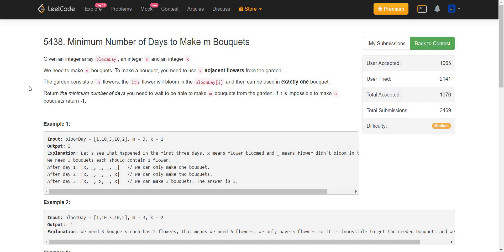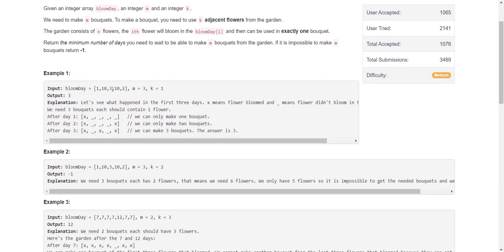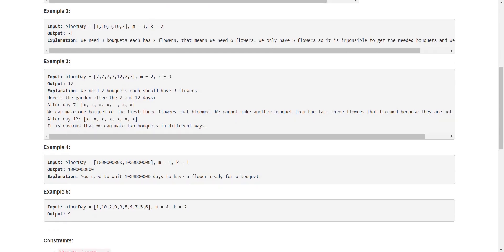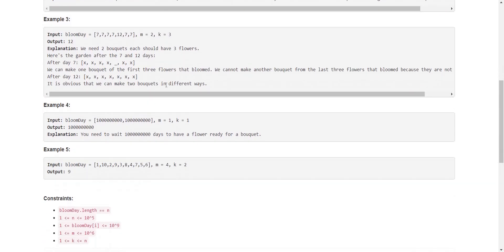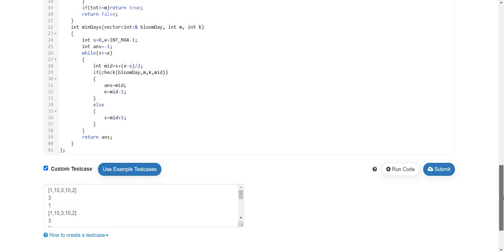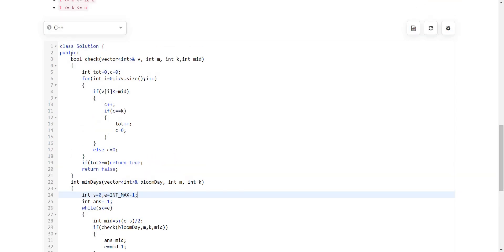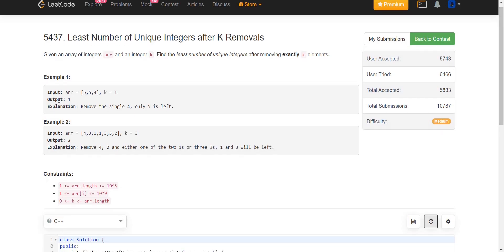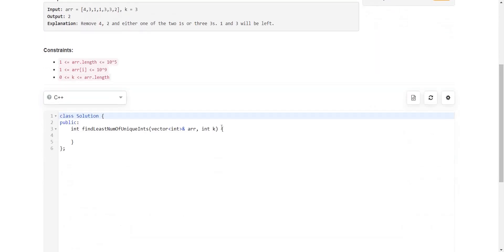Minimum Number of Days to Make m Bouquets